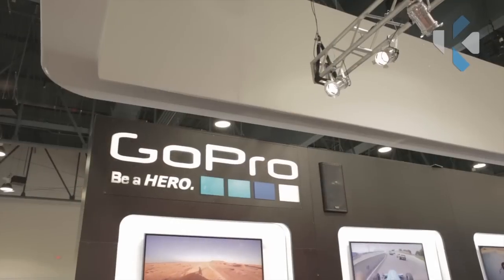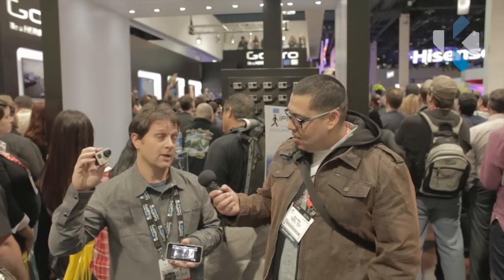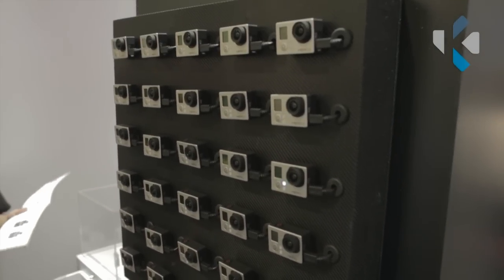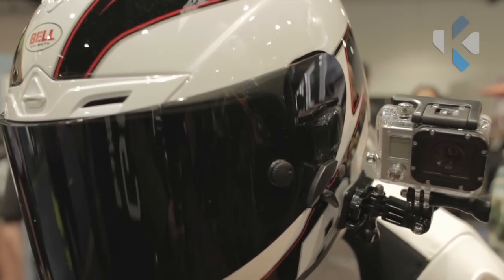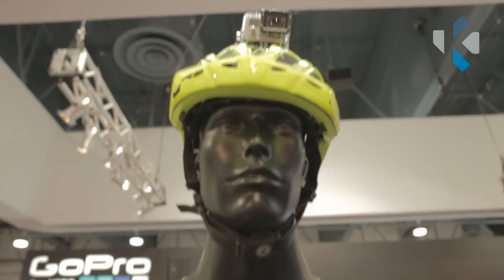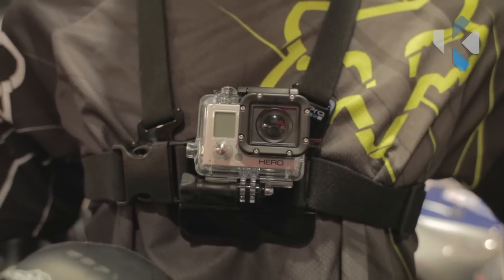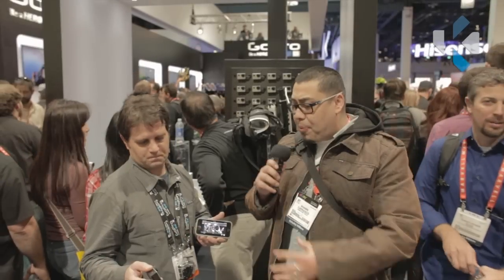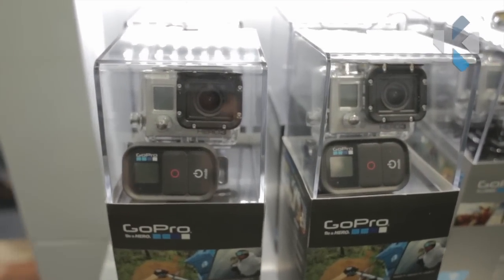GoPro HERO 3-CES 2013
In this video I briefly interview GoPro about their Silver and Black edition HERO 3 cameras. With addition of 120fps @ 720p, WiFi capability, and the new iPhone/Android App, it's now easier to frame your shots and get a preview of what your scene will look like.

***FEATURES***

GoPro Silver Edition
1080p30 / 960p48 / 720p60fps

11MP / 10 fps Burst

Wi-Fi Built-In

Wi-Fi Remote + App Compatible*

GoPro Black Edition
1080p60 / 720p120 / 1440p48 /

4kp15 / 2.7kp30 / WVGA-240fps

12MP / 30 fps Burst

Wi-Fi Built-In

Wi-Fi Remote Included

GoPro App Compatible*

Pro Low-Light Performance